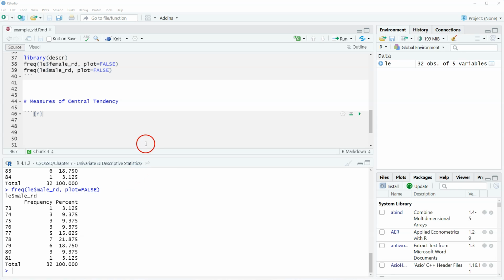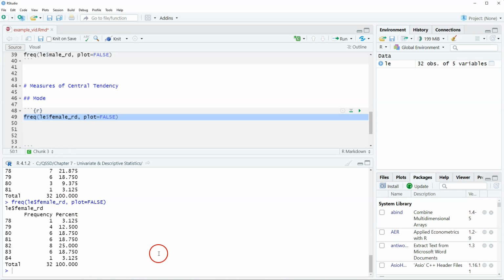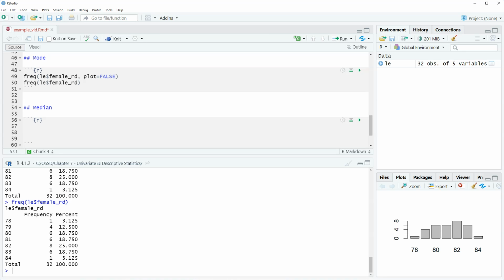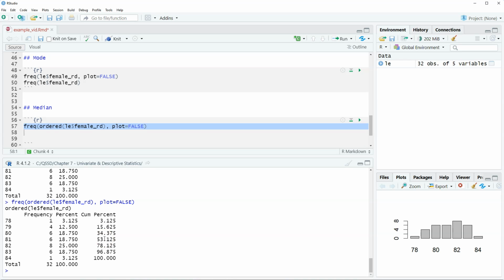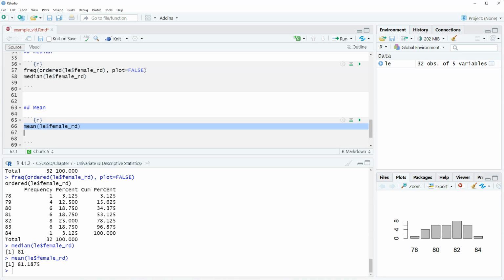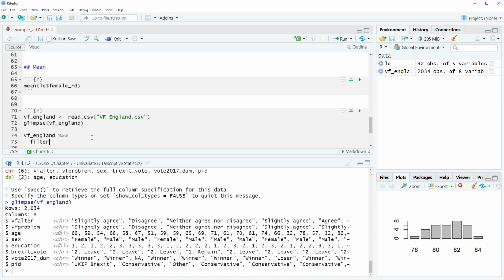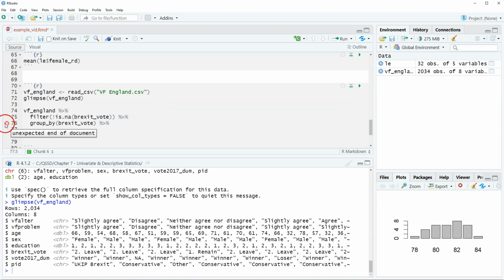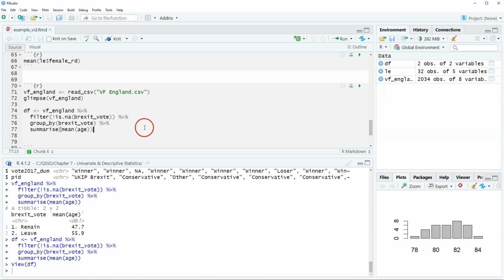Chapter 7 Video 2 - Measures of Central Tendency in R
In this video, we take a look at calculating measures of central tendency in R.  This is done using the freq() function from the descr package, mean() and median() functions, and the group_by() and summarise() functions from the dplyr package.

This is the 2nd video of Chapter 7 for the book Quantitative Social Science Data with R, 2nd Edition (Sage).